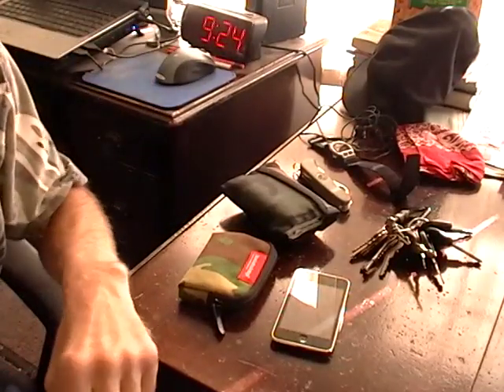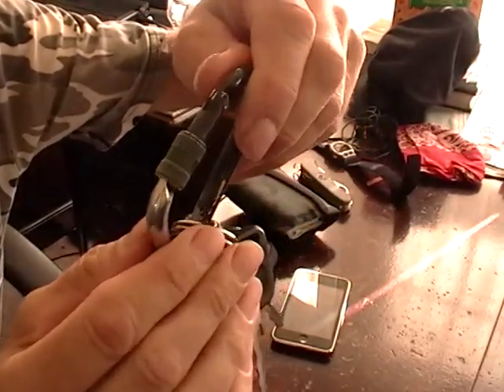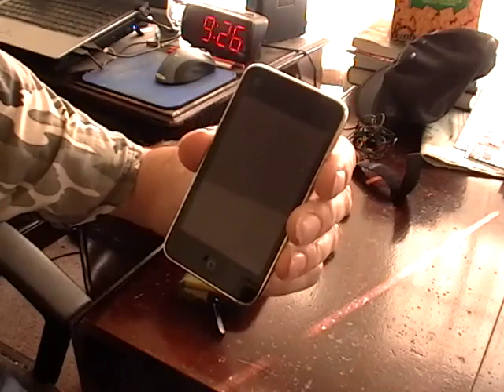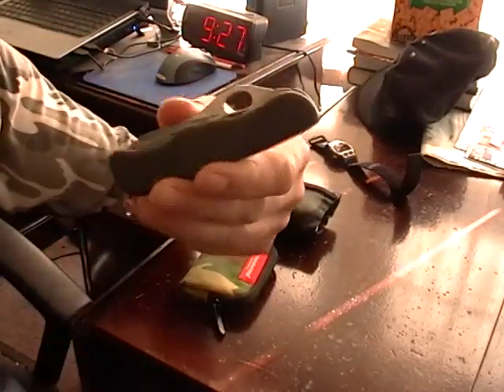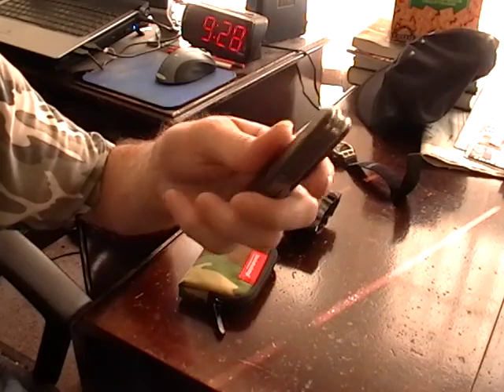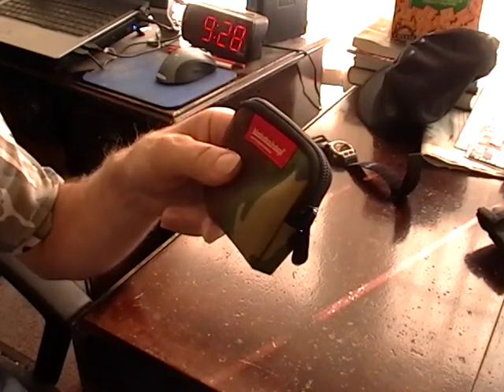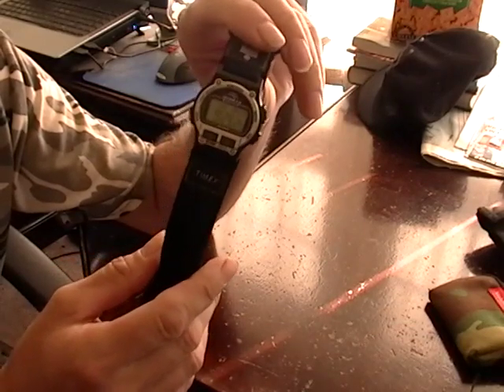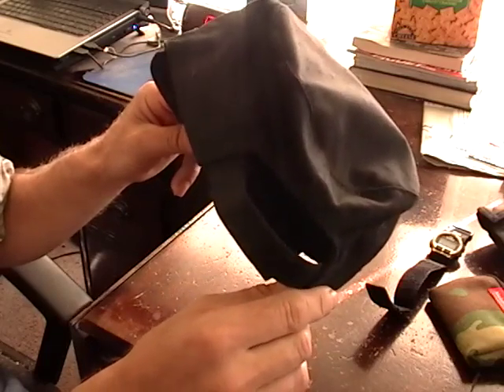MY EDC VIDEO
Showing the stuff I have with me every day.